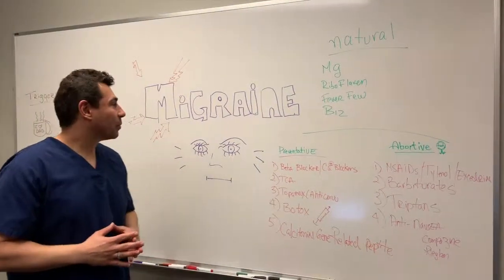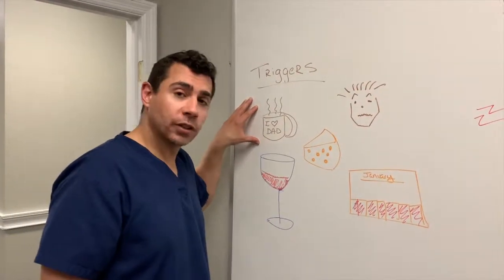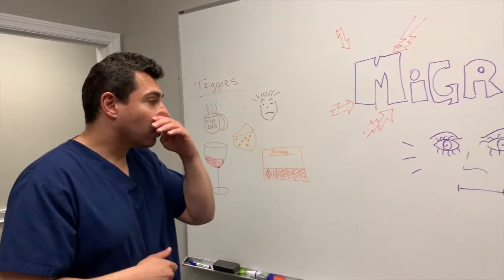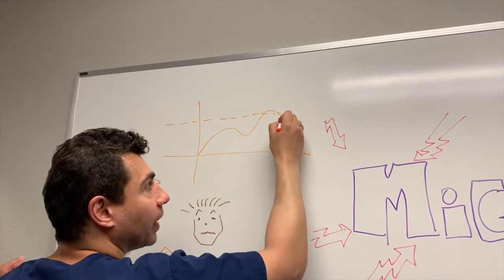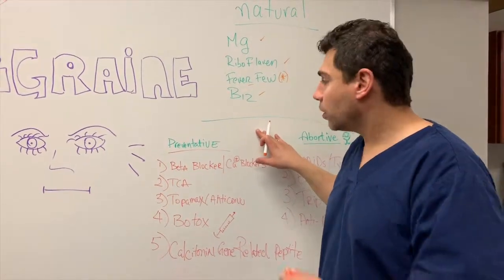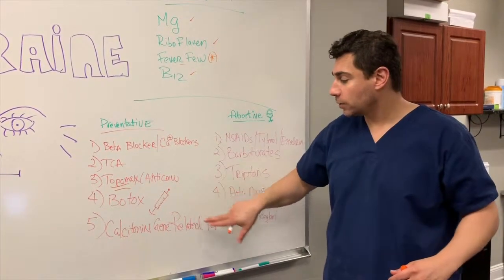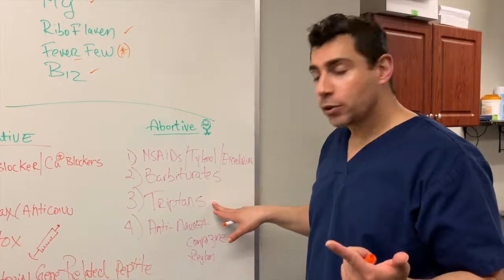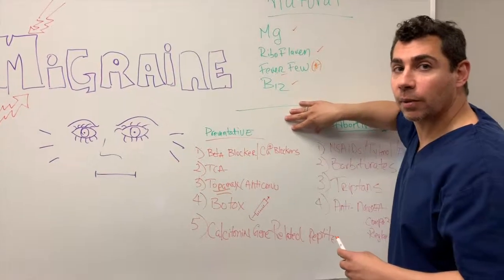Migranes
What are the Triggers and treatments for Migraines.